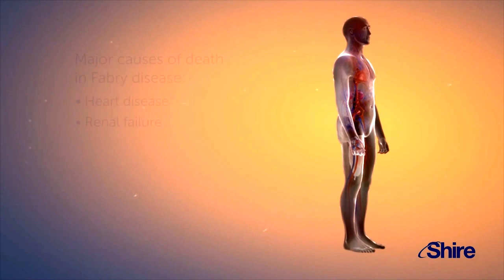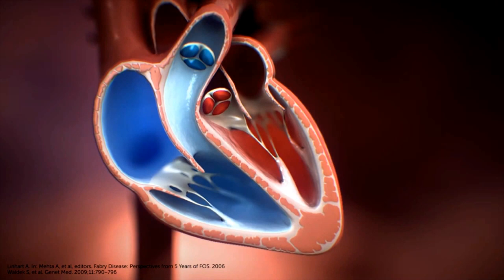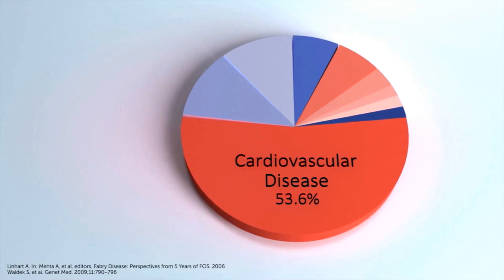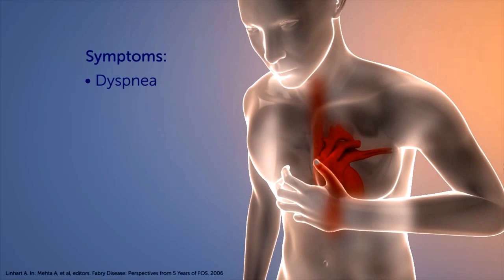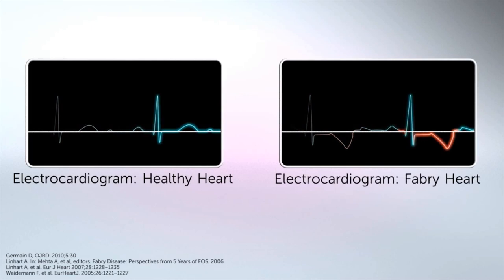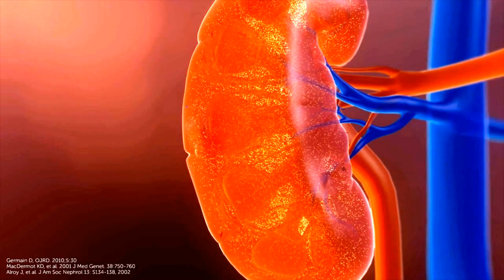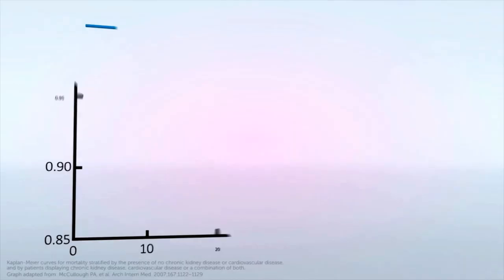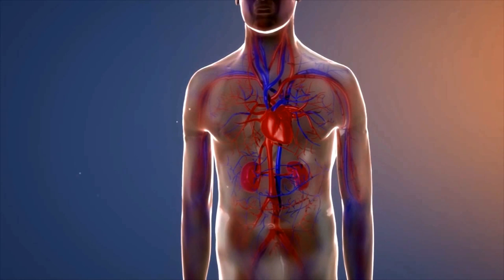Impact of Fabry Disease on the Heart & Kidneys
This video explains how Fabry disease affects the heart and kidneys. Heart disease and kidney failure are both major causes of premature death in patients with Fabry disease. Accumulation of globotriaosylceramide (Gb3) in heart tissues leads to structural and functional changes in the heart while Gb3 storage in the kidney leads to progressive worsening of kidney function and end-stage kidney disease. This video demonstrates how heart and kidney disease affect each other and why an understanding of this complex interplay is central to improving patient outcomes.

INTSP/C-APROM/FAB/15/0001
Date of preparation: February 2015